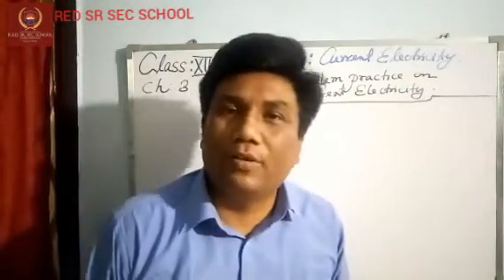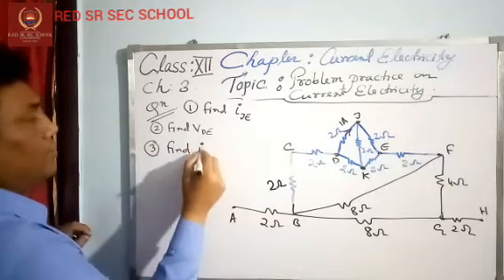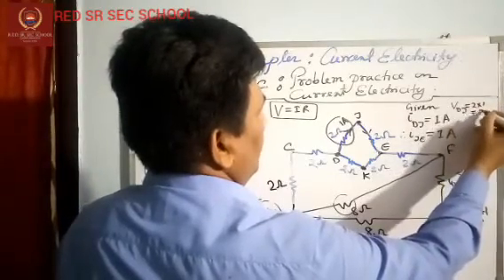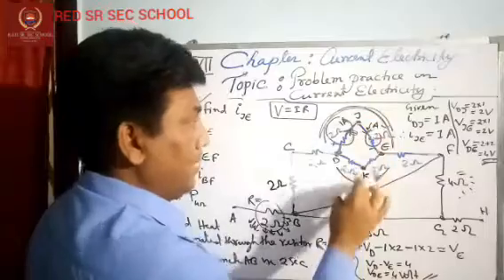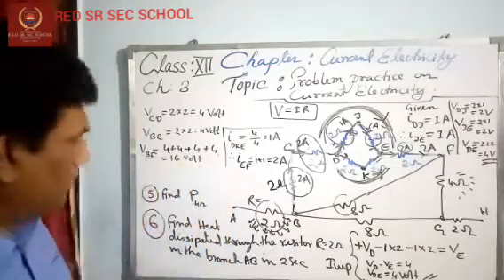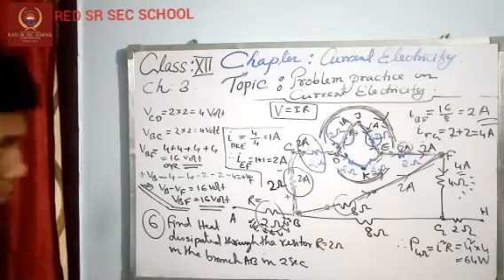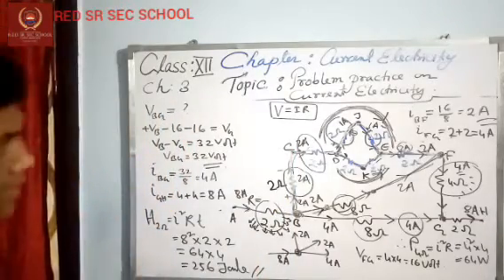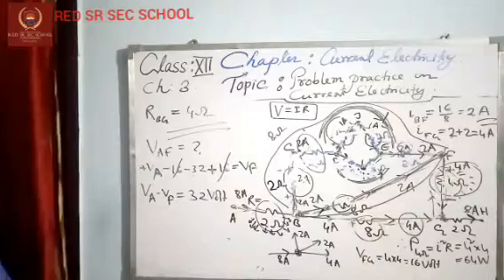Numericals on Current Electricity 2